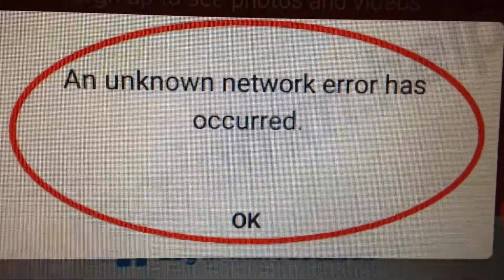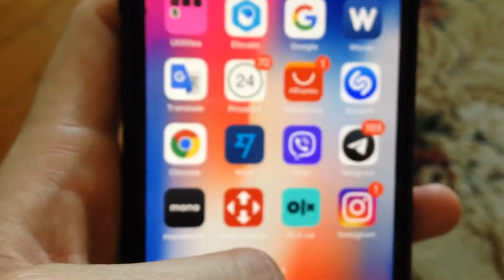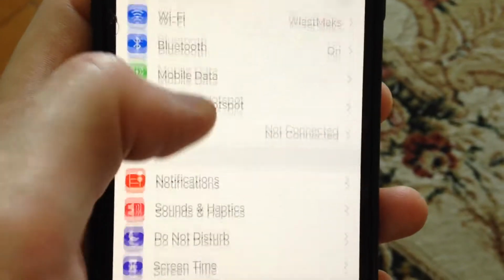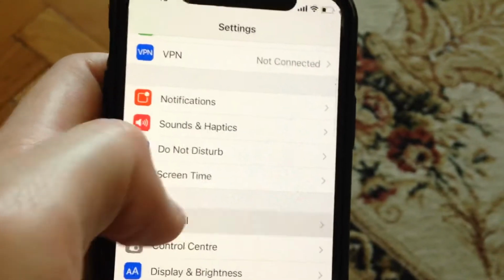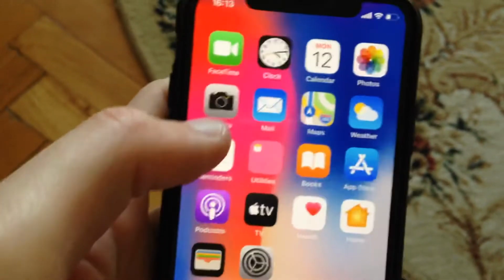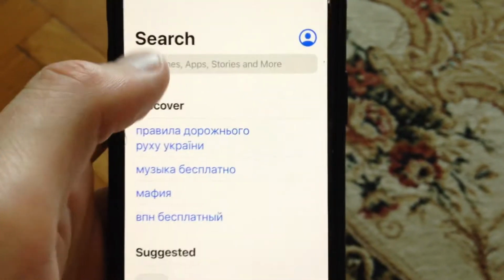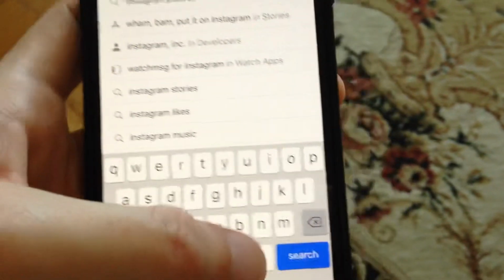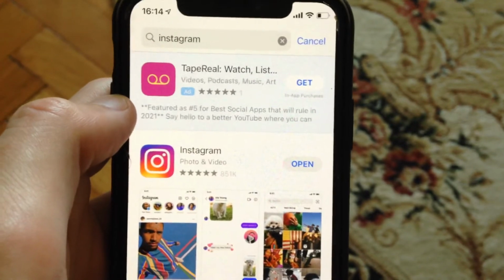An Unknown Error Has Occurred Instagram Error Message Fix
If you don’t know An Unknown Error Has Occurred Instagram Error Message Fix, this video is for you.